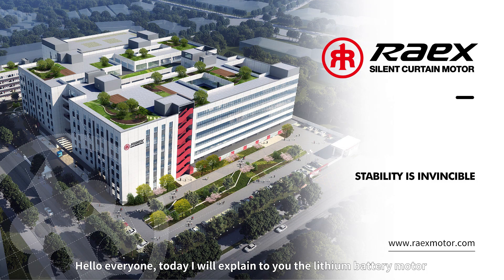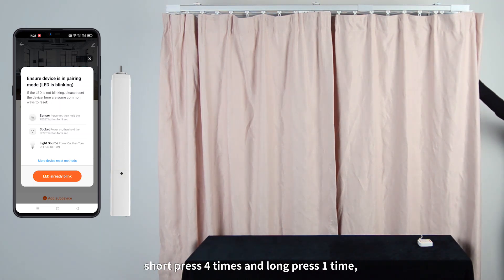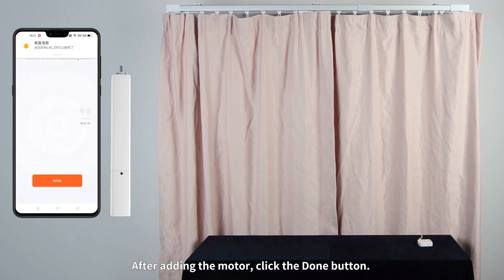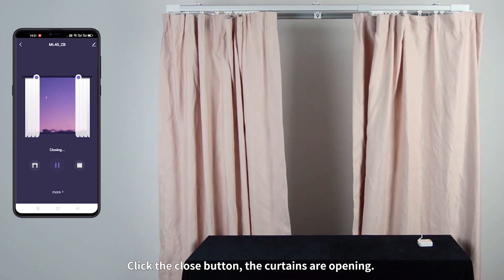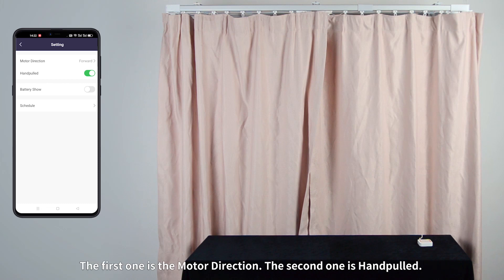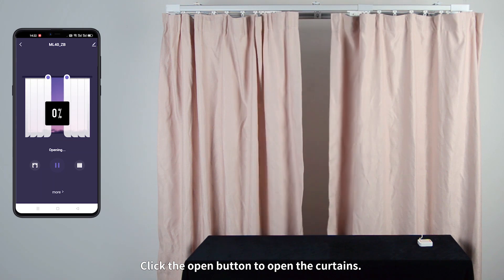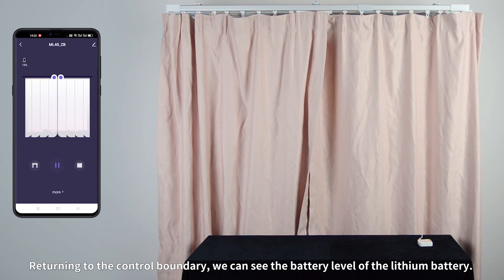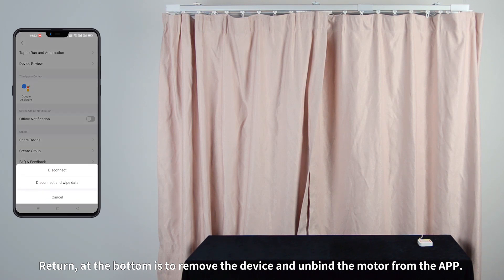Tuya Smart Zigbee Function Display of Lithium Battery Motor ML40